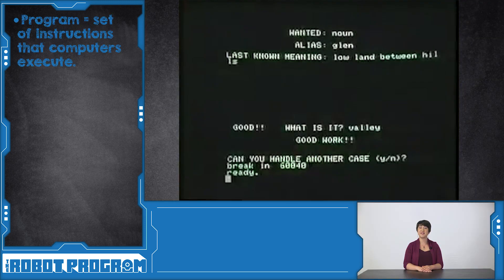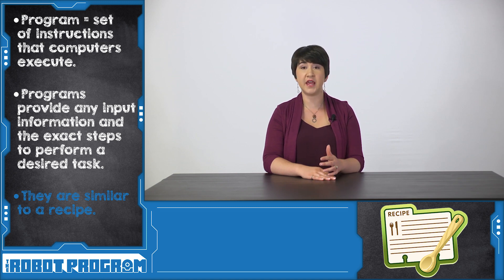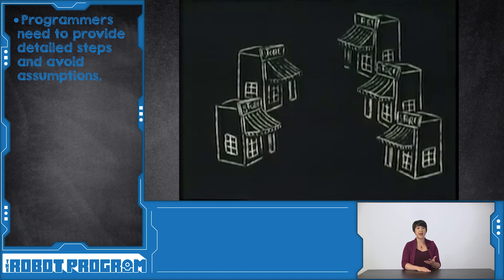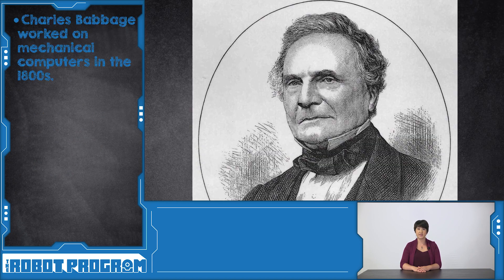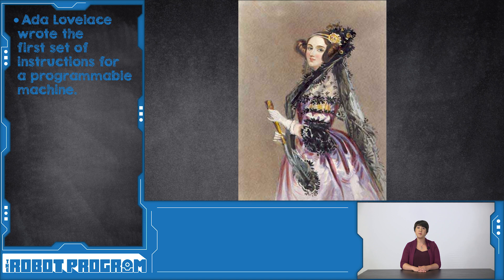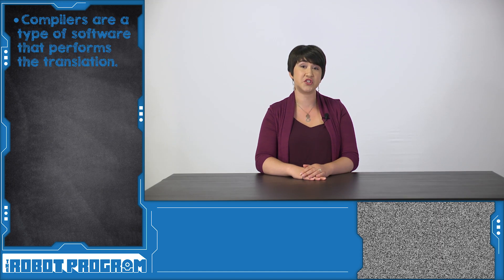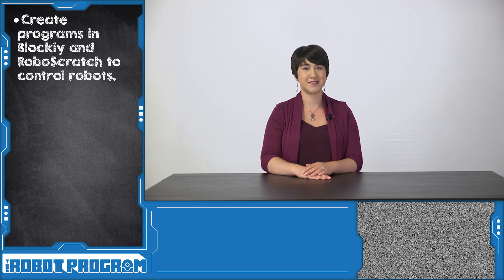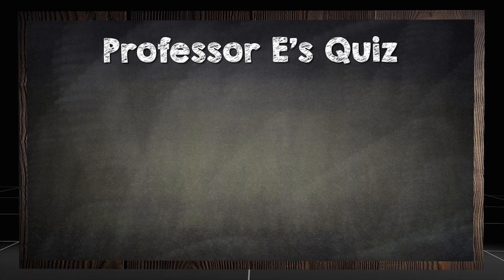The Robot Program 071 - History of Programming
From the Jacquard loom to modern computers, Professor E gives an overview of programming, algorithms, and how we use code to talk to computers.